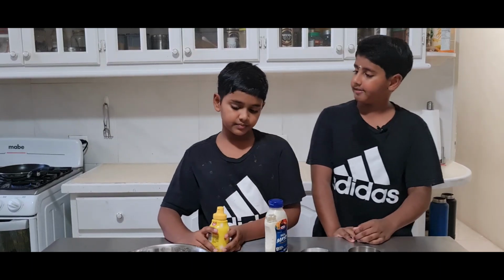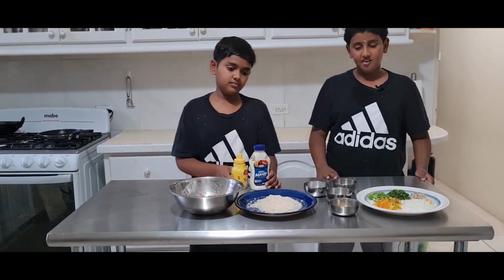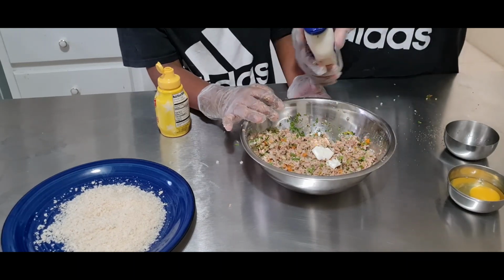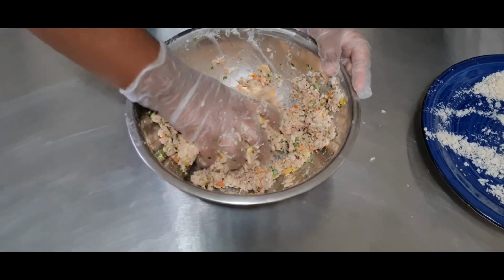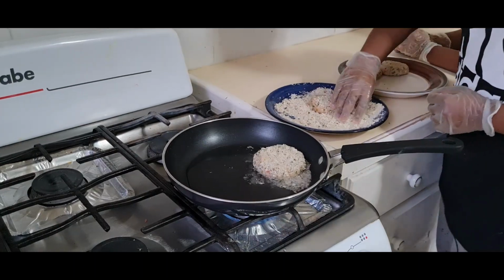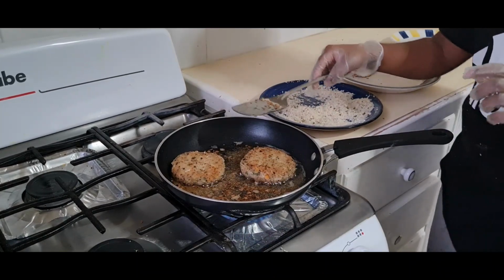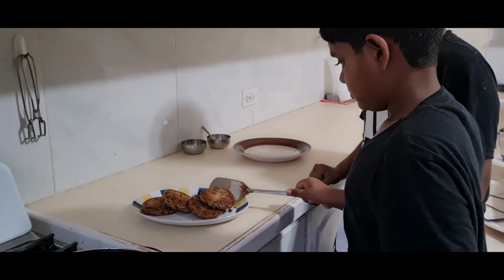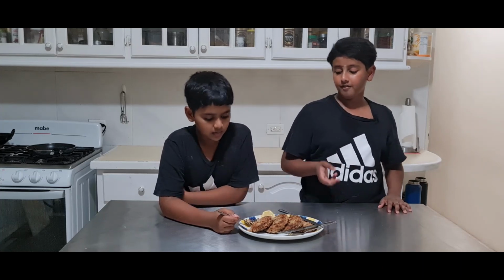Tuna Cake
Tuna fish cake is a very nice appetizer and cocktail snack .Easy method to  make at home .
Ingredients
2 can Tuna
1chopped onion
sweet peppers (orange , green and yellow )
 Chives
cilantro
1 egg
garlic and ginger
Mustard & Mayonnaise
lime juice
breadcrumbs